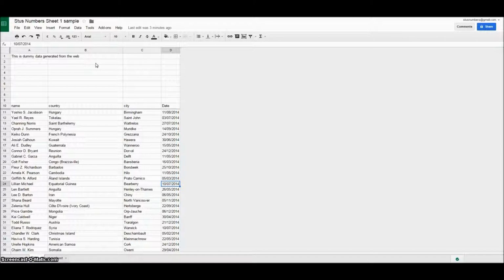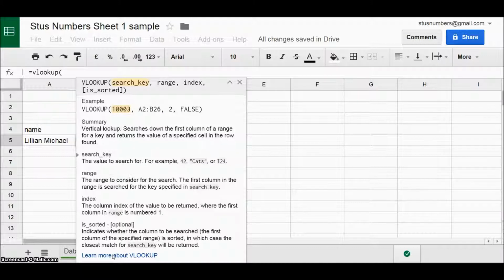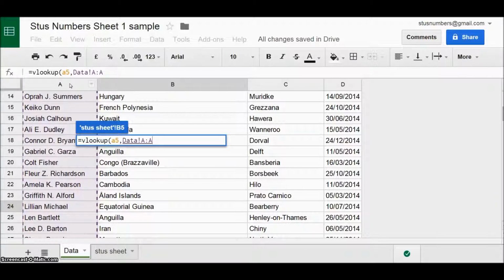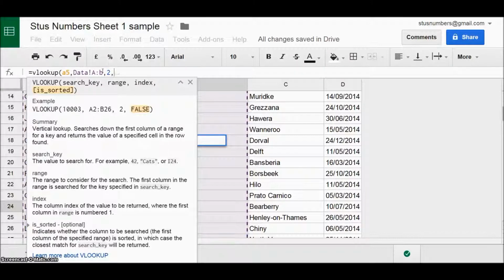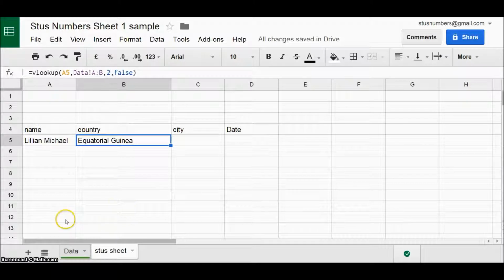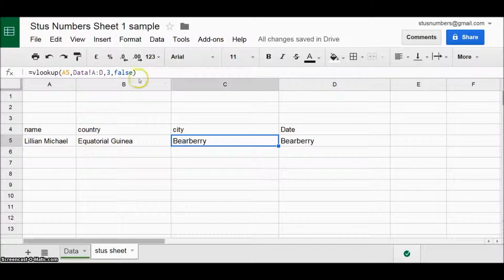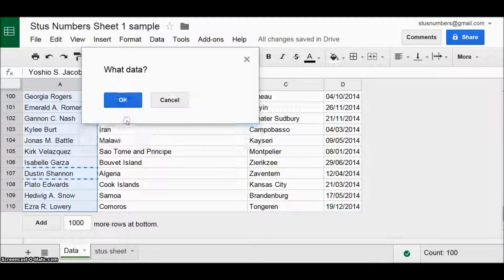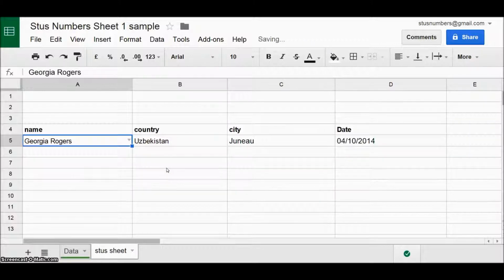Stus Numbers 005: Google sheets (Excel) vlookup and data validation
Episode 5 of Stu's Google Sheets series introduces vlookup and also demonstrates simple data validation.